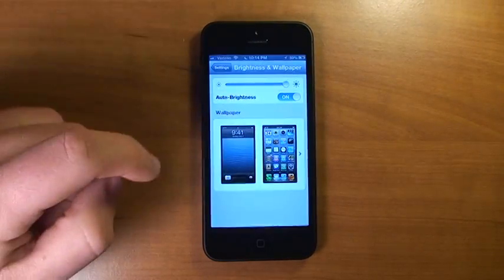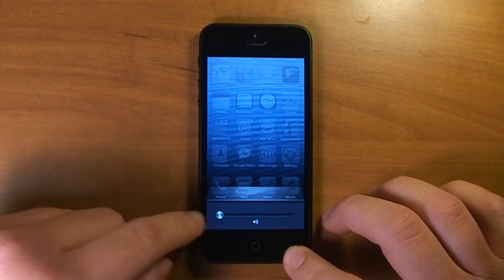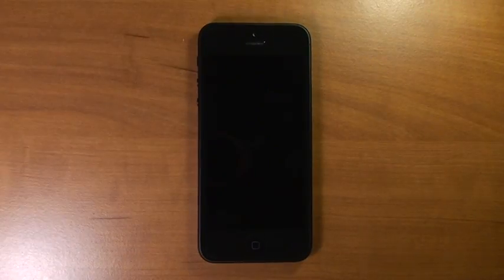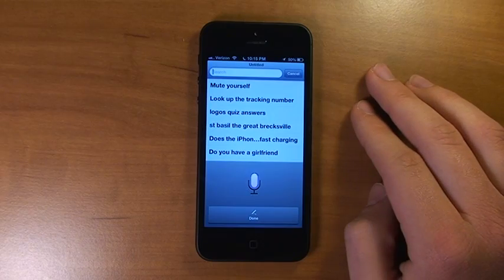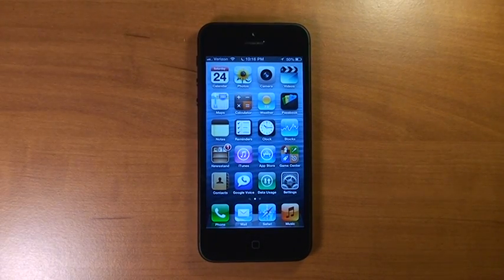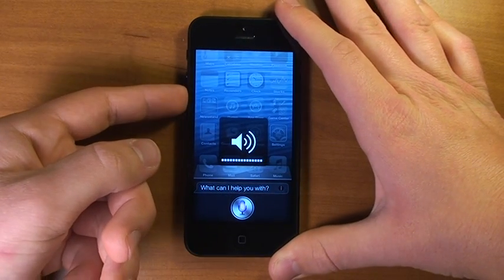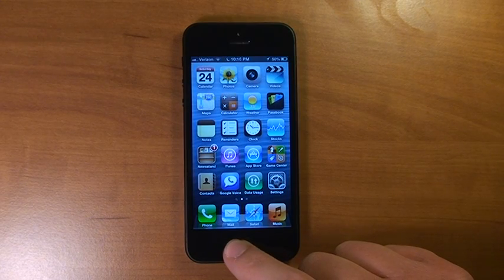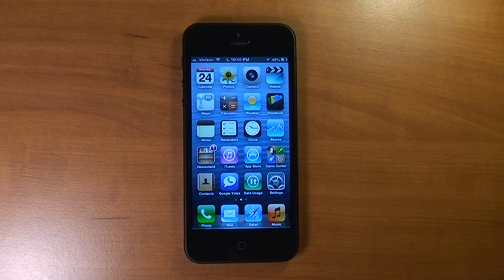How to (almost) mute Siri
Siri's volume controls are separate from the system volume controls.  Don't be fooled: if you mute your iPhone, Siri and speech-to-text services will still sound if activated!  Watch the video to find out what you can do to save the embarrassment of an accidental button press causing Siri to interject.